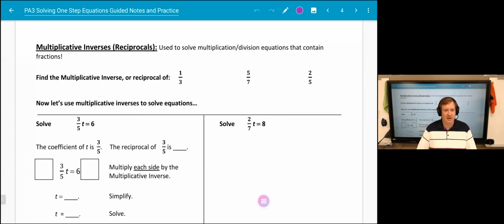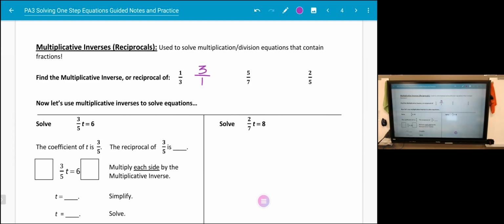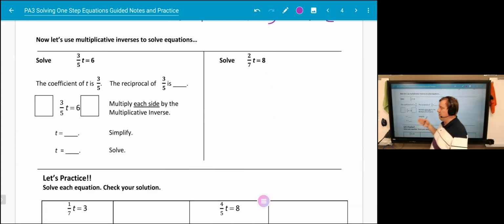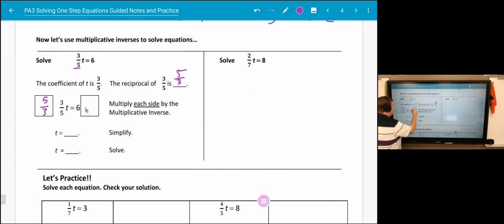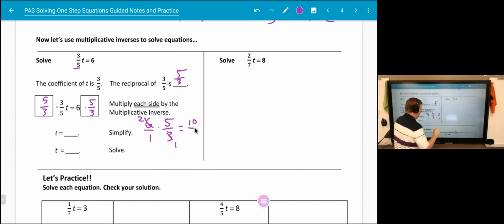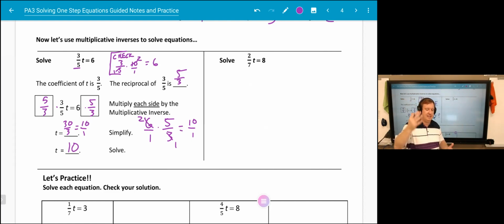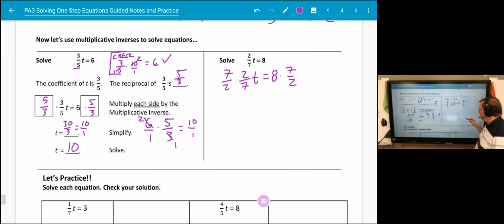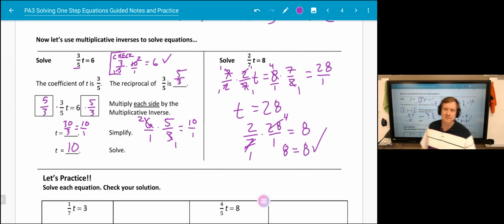Part 2 PA3 Solving One-Step Equations Guided Notes and Practice